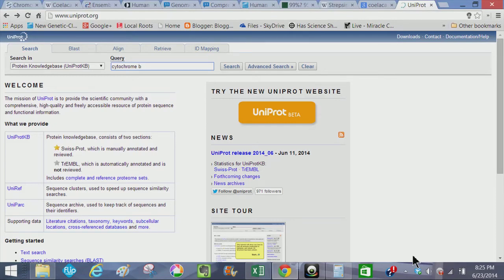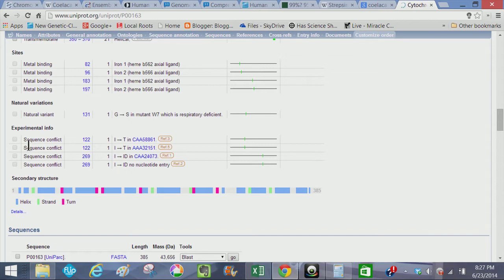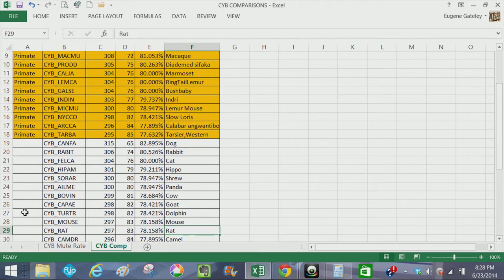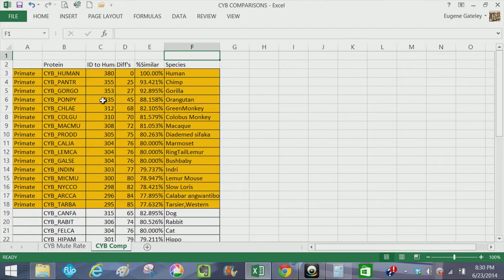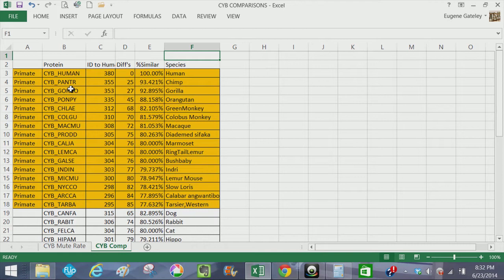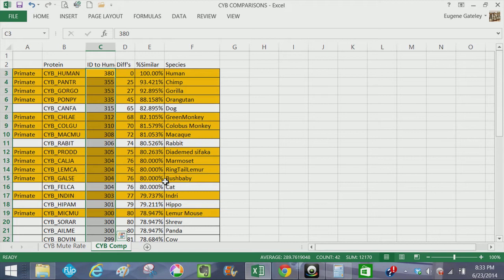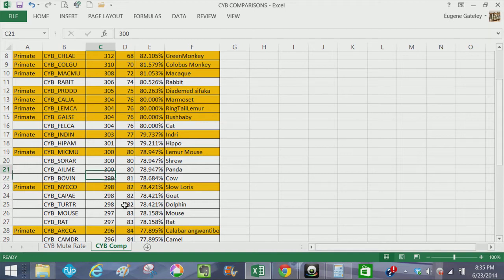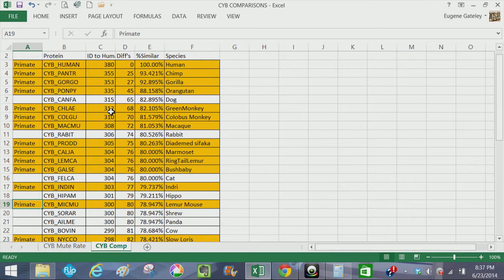Cytochrome B Comparisons Destroy Evolution Theory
Comparisons of the cytochrome B protein between primates and non-primates contradict evolutionary common descent by violating the nested hierarchy.
What does Evolution predict? Look at the evidence and see that Evolution fails the test.